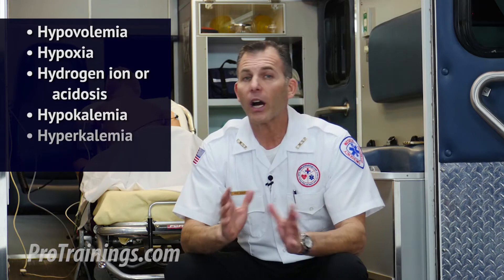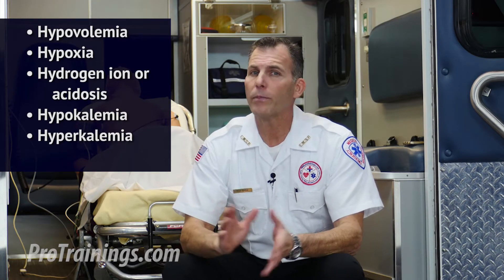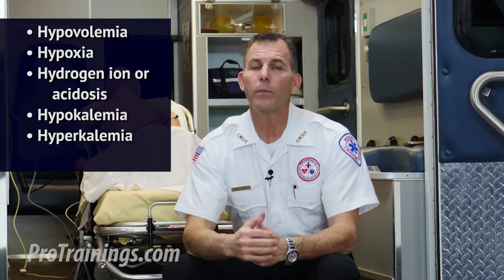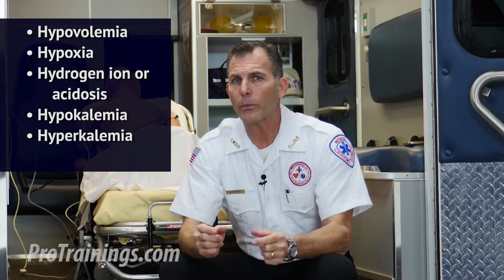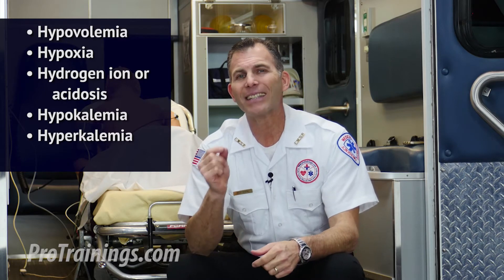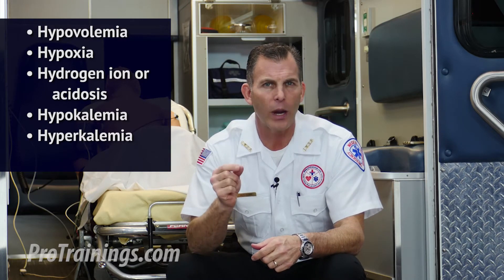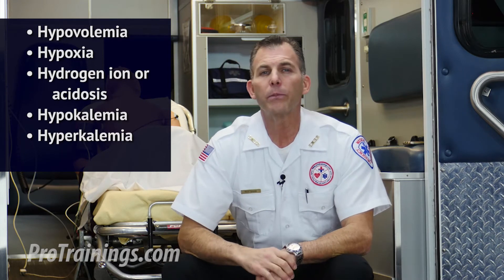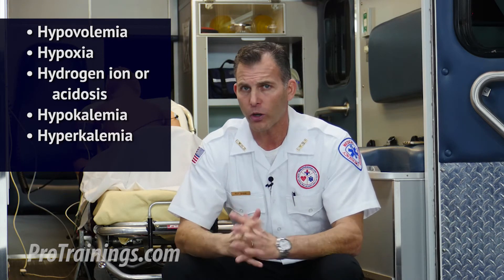ACLS Secondary Survey H's and T's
The most common underlying causes of cardiac arrest are presented as H's and T's. The H’s stand for hypovolemia, hypoxia, hydrogen ion or acidosis, hypokalemia, hyperkalemia, and hypothermia. The T's are tension pneumothorax, cardiac tamponade, toxins, pulmonary thrombosis, and coronary thrombosis.